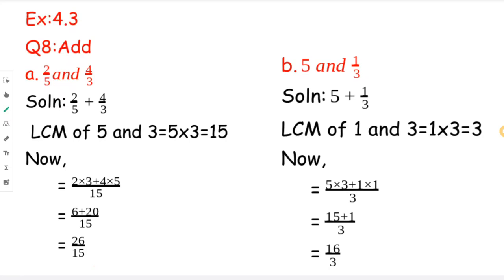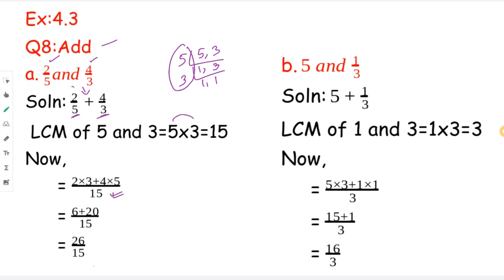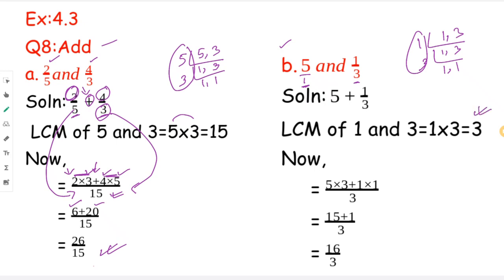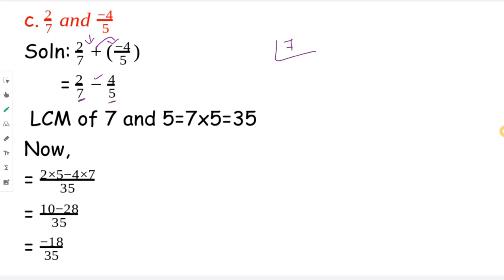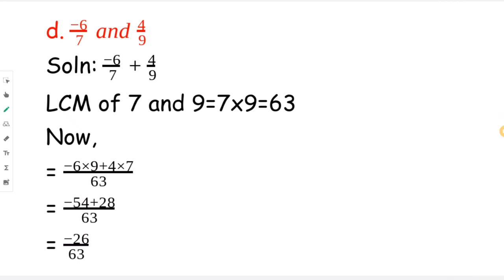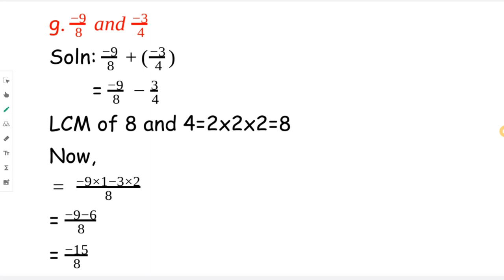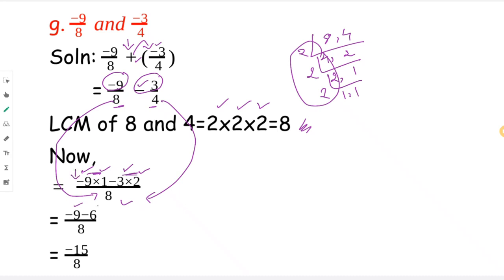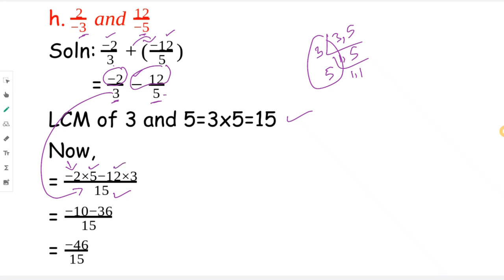class7, Ex:4.4 Q8